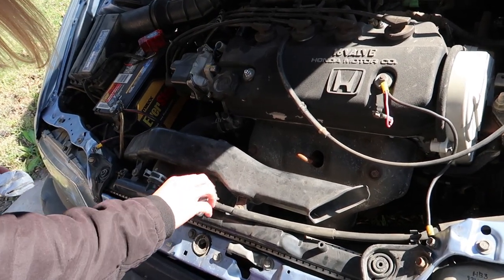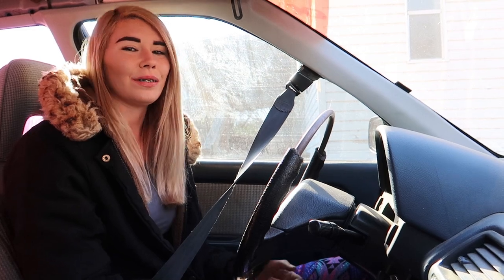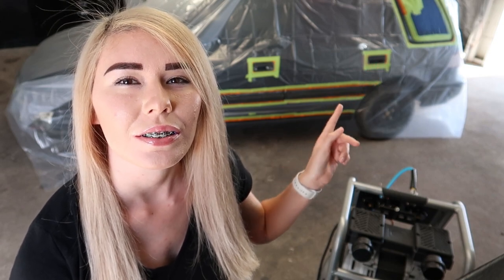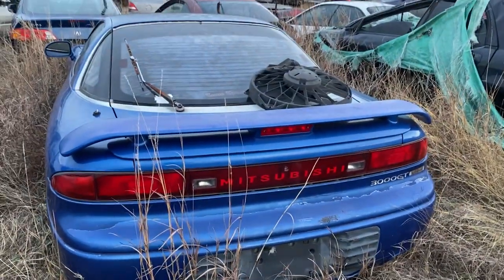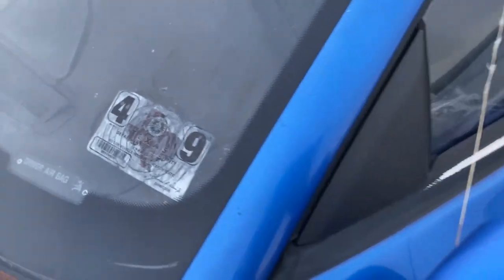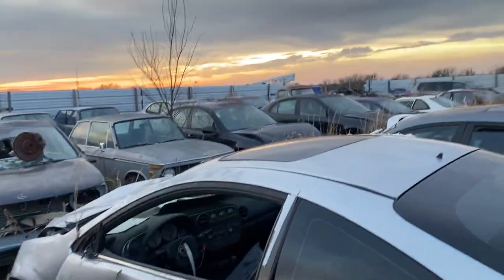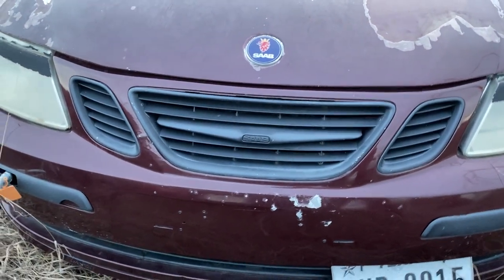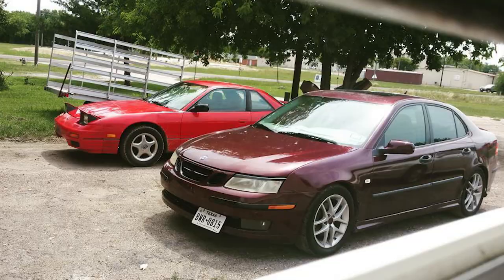Painting The Wagovan Trim | The Exterior Is Almost Complete!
This was our first time using SEM Trim Black Ultra. It turned out pretty good, although it looks really similar to the primer.
By the way... this car is JUNK!

My grandpa gifted me something that really caught me by surprise!